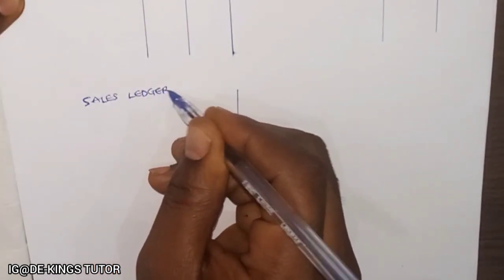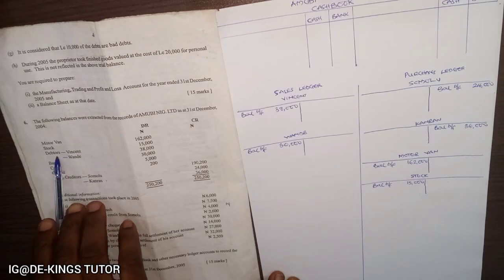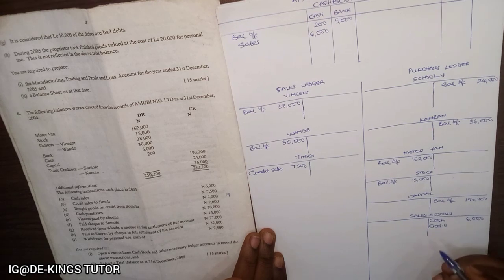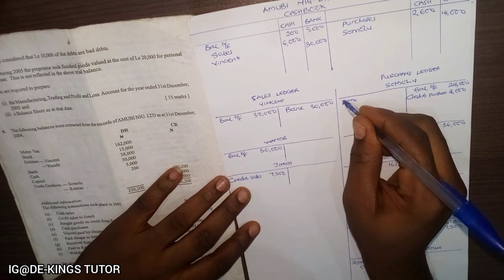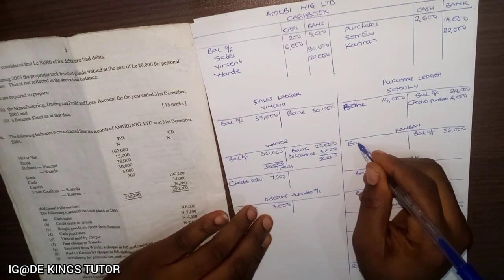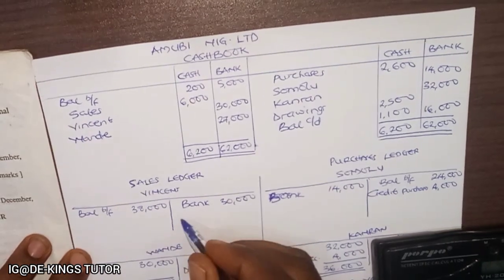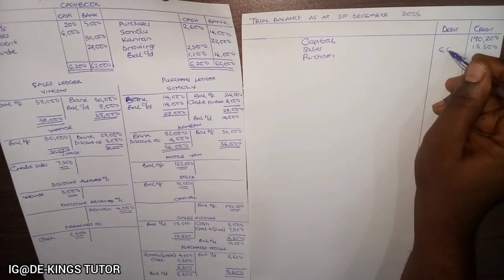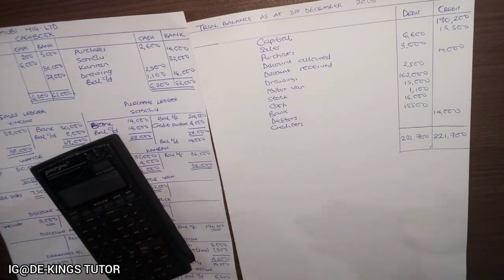PAST QUESTION ON CASHBOOK AND TRIAL BALANCE EXTRACT